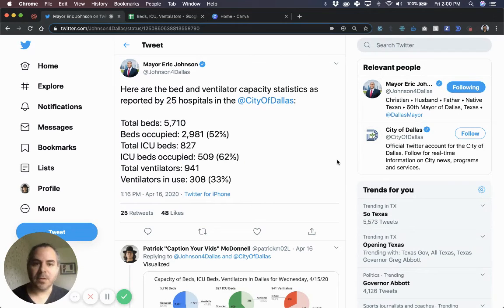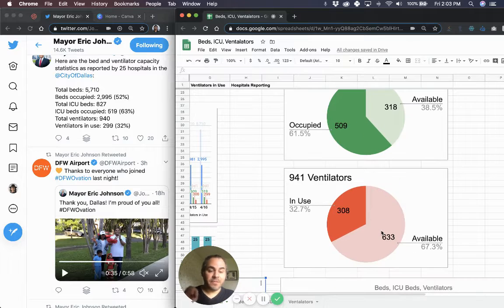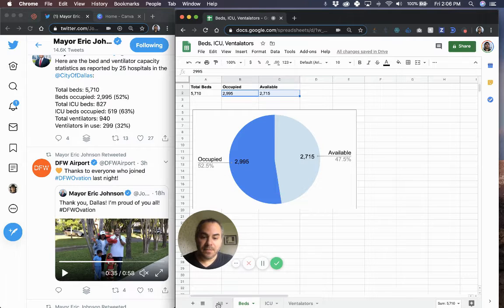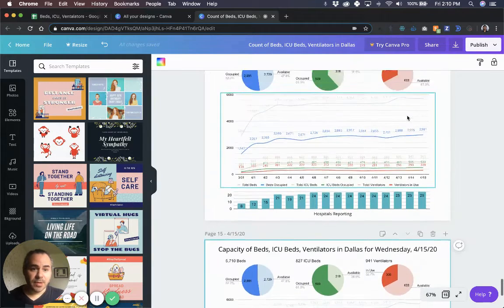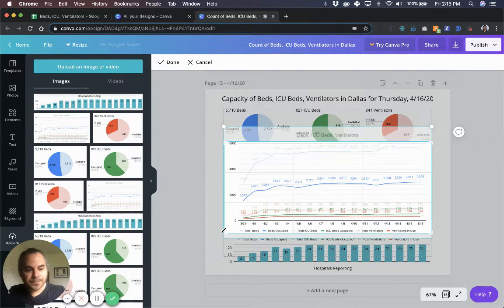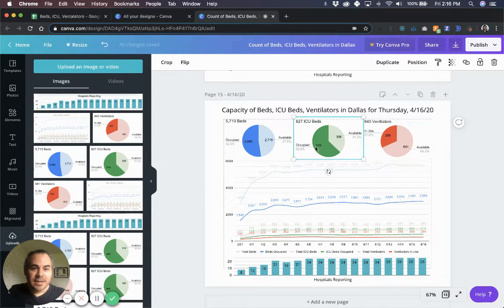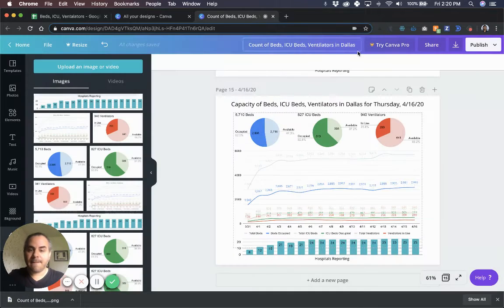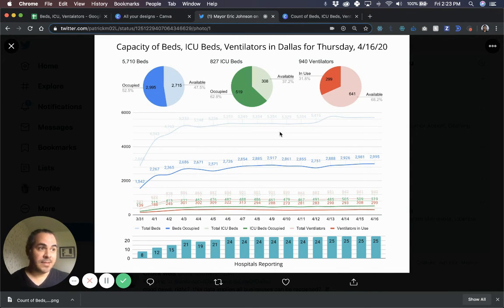Visualizing Dallas Mayors tweet's to show the capacity of Beds, ICU Beds, Ventilators during COVID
How I'm using the Mayor's daily tweets to create a data visualization in Google Spreadsheets and Canva.